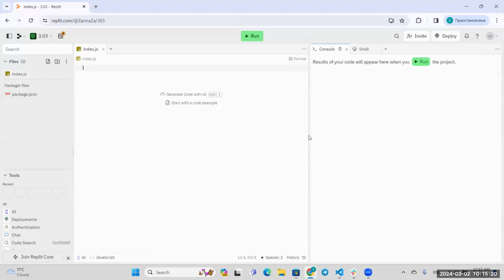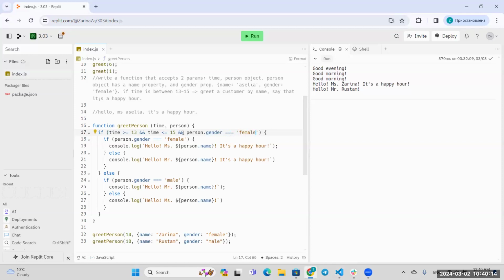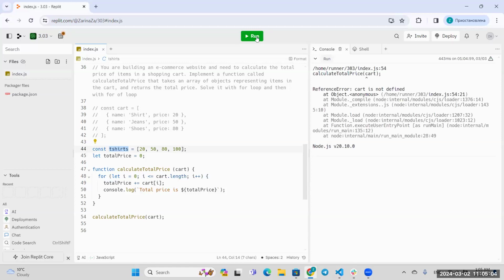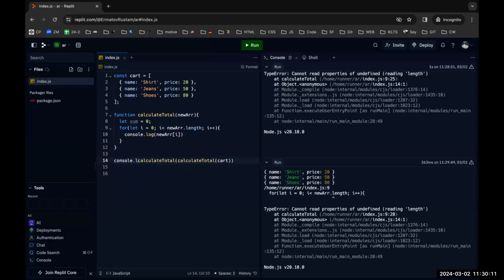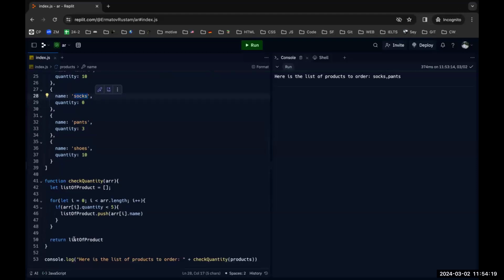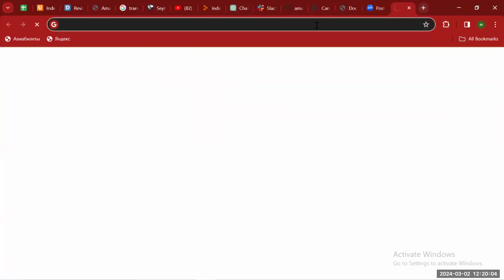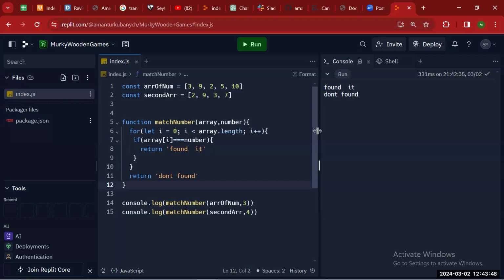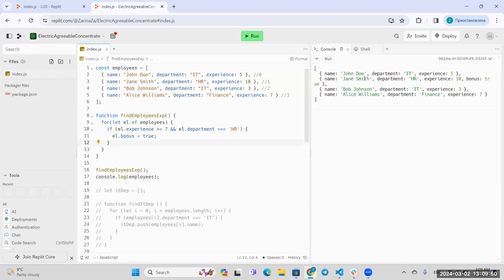Extra class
Asel